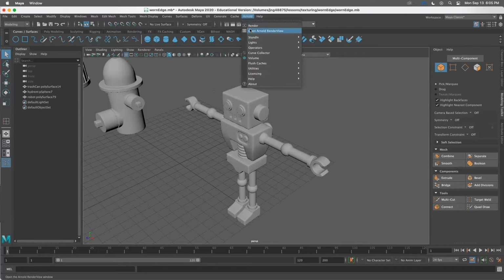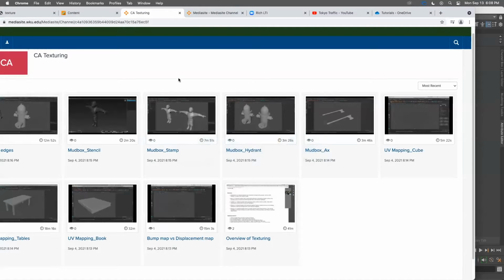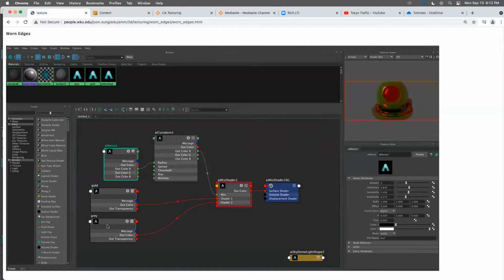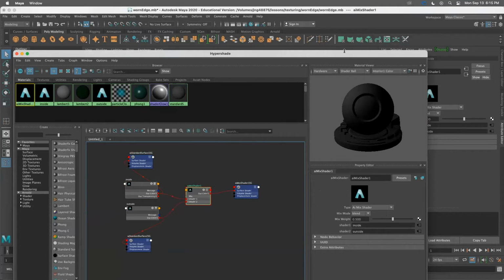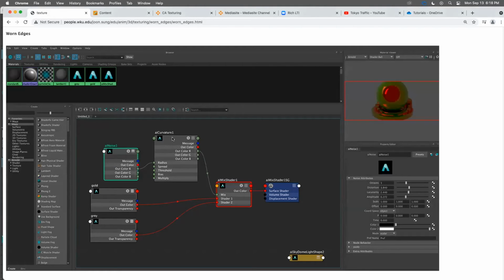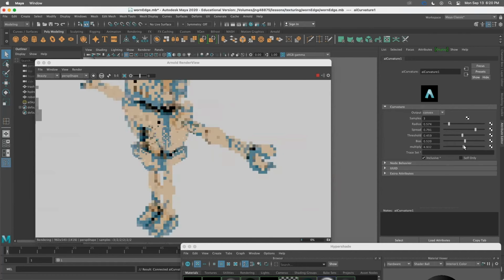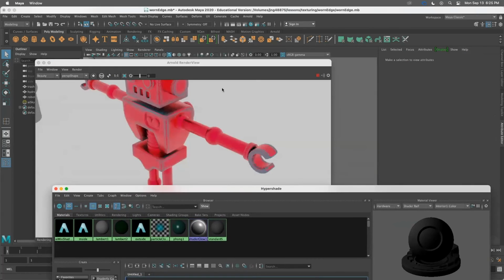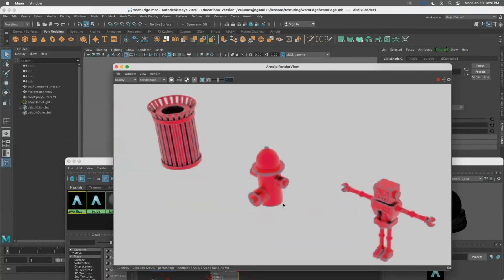Worn edges v2